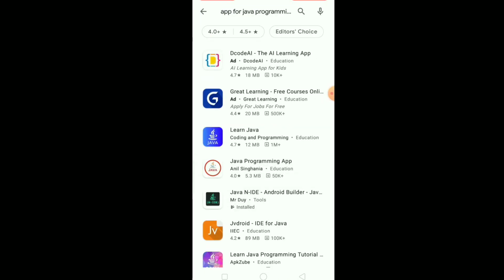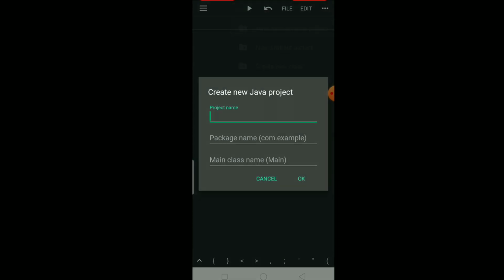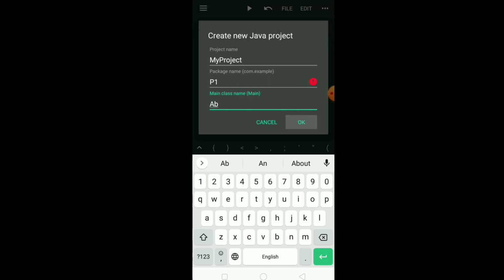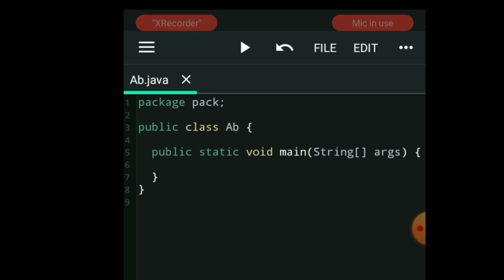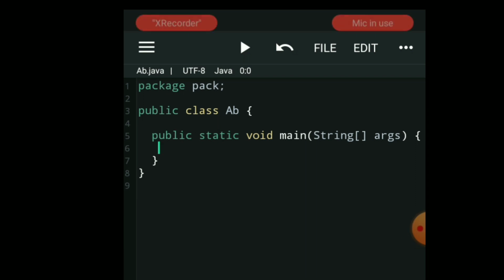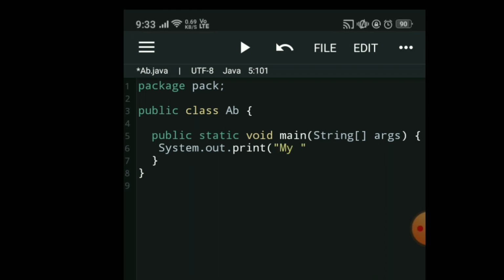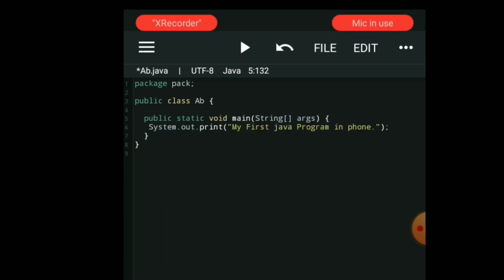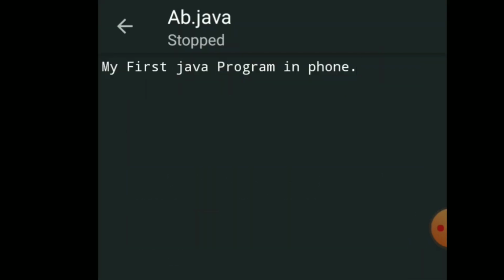Write and execute Java program in Android phone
This video has complete demonstration of how to install, write and execute program in smartphone.